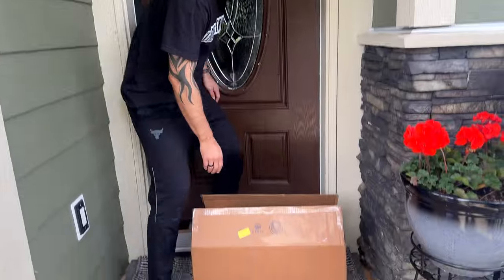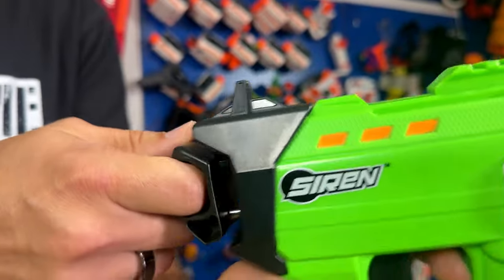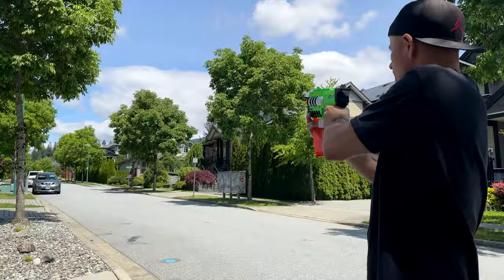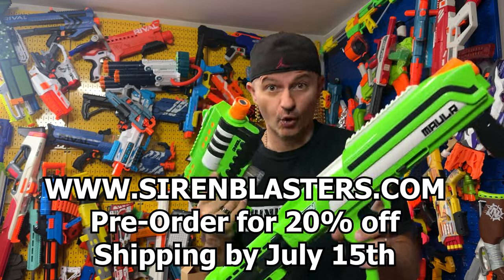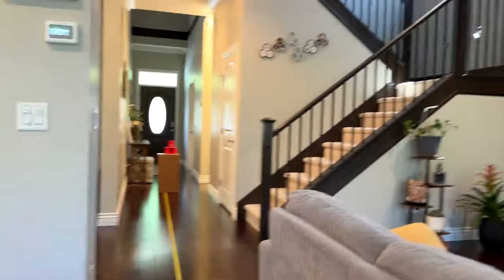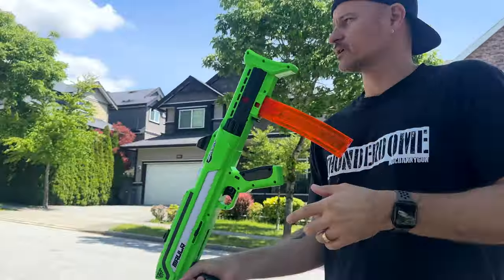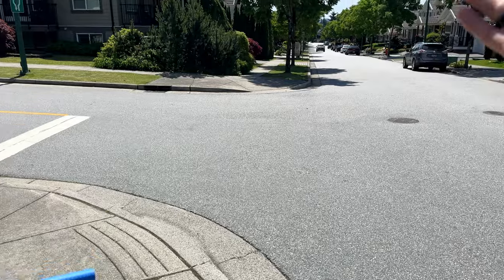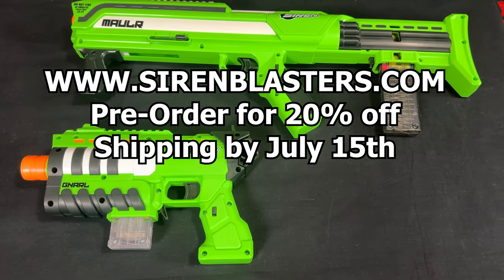Nerf Destroyer - SIREN Blasters!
Siren is here, and it aims to produce the best blasters the NERF hobby has ever seen. Siren wants to change the game by reinvigorating the foam dart blaster scene with innovative blaster designs and absolutely top-tier performance at lower prices than anyone else. The Gnarl is a compact ferocious blaster, while the Maulr has performance and features like nothing before it. Siren didn’t just come to play, it came to destroy the NERF game, and it might have just obliterated the competition.